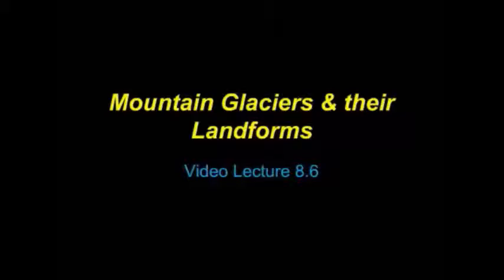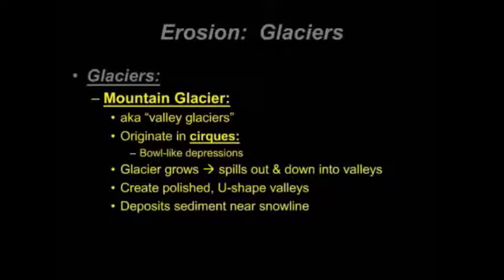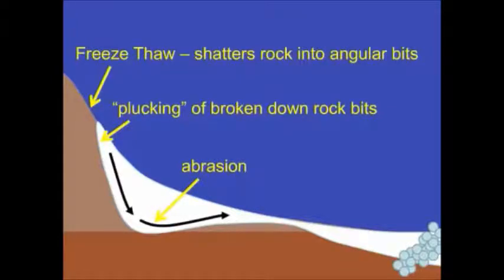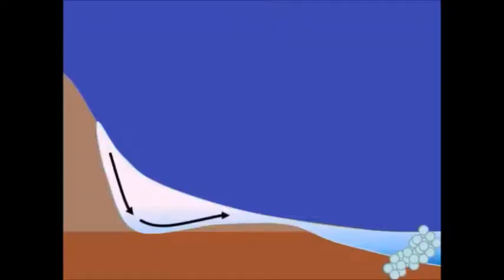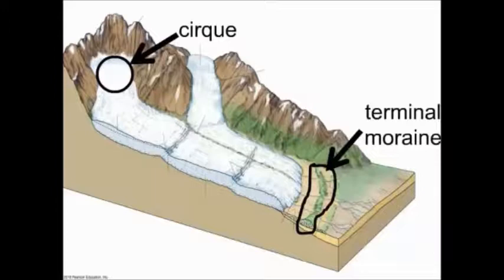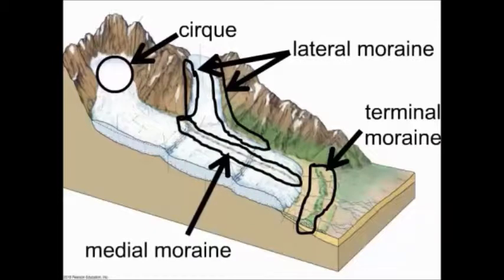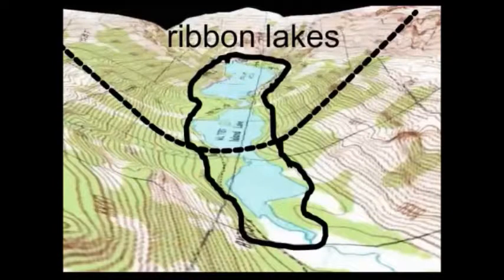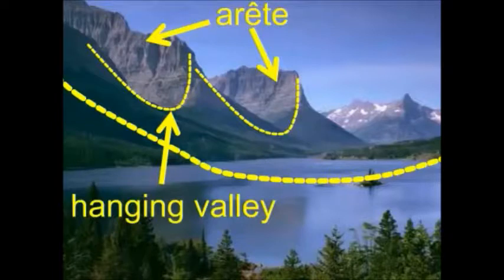G107 - Video Lecture 8.6